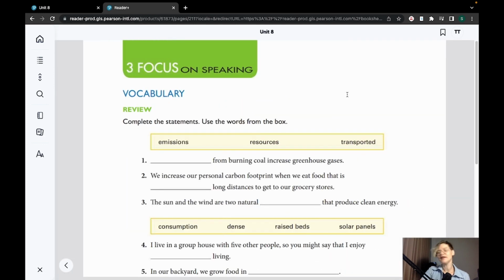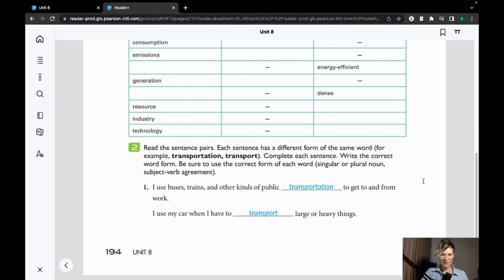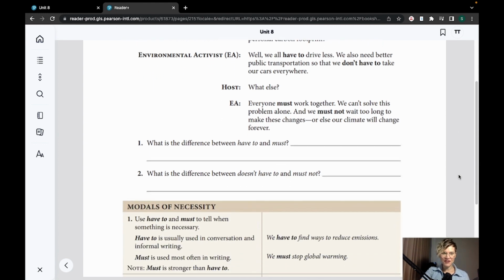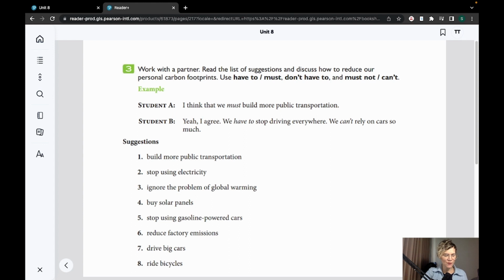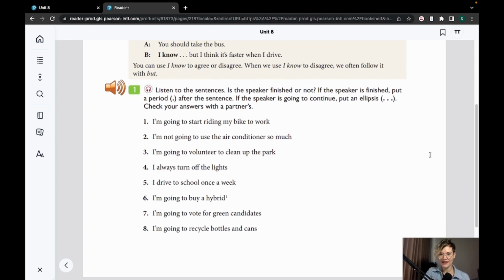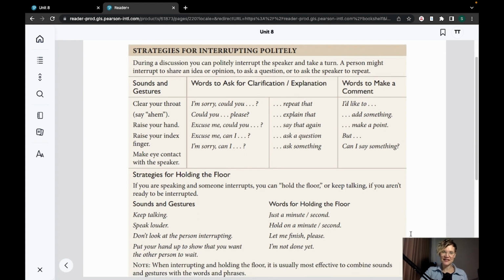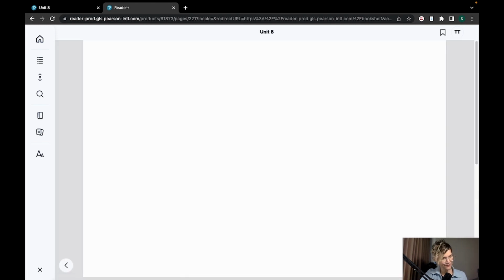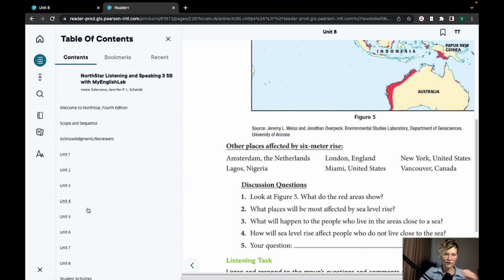SMAS TUNAS DAUD-GRADE 11-ENGLISH LANGUAGE-UNIT 8 FOCUS ON SPEAKING (06-04-22)